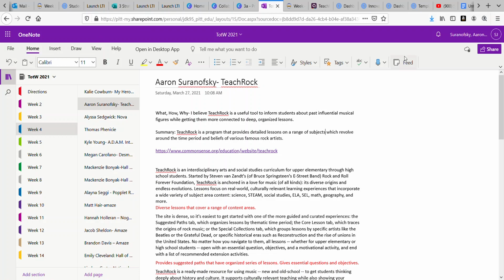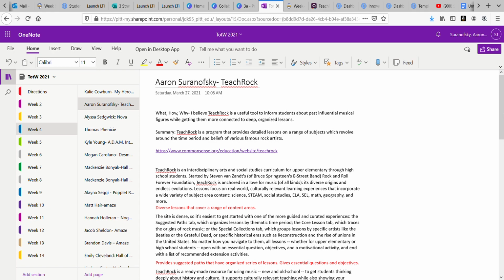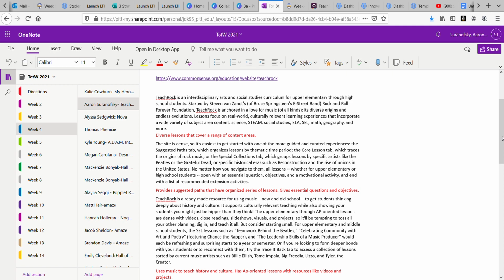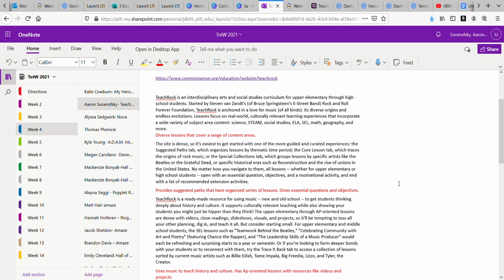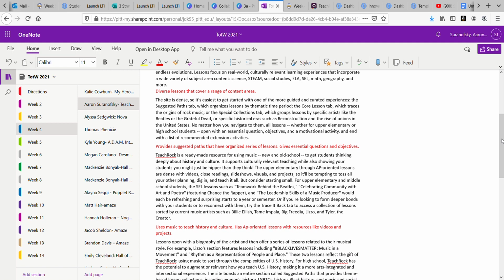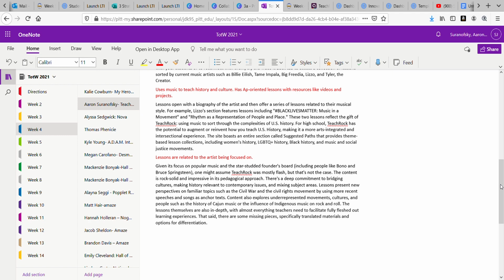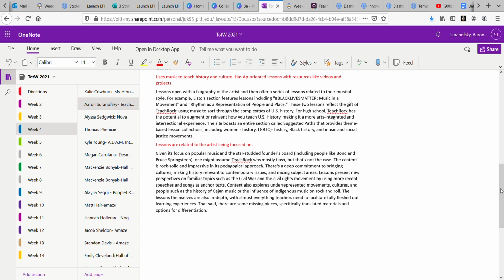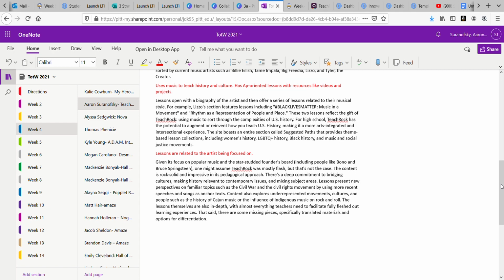TotW week 4